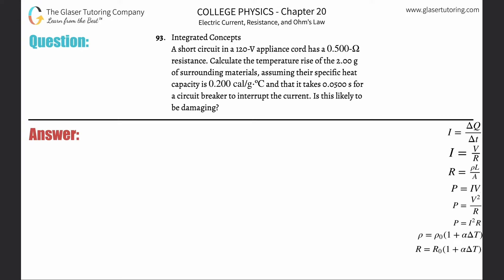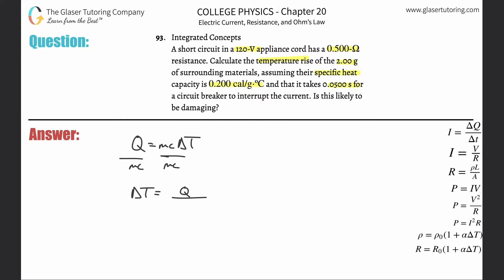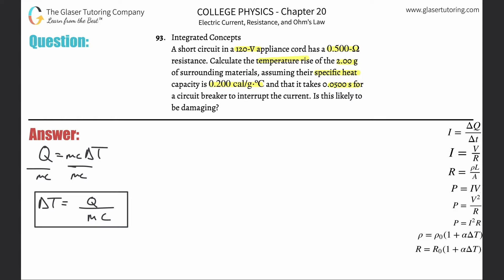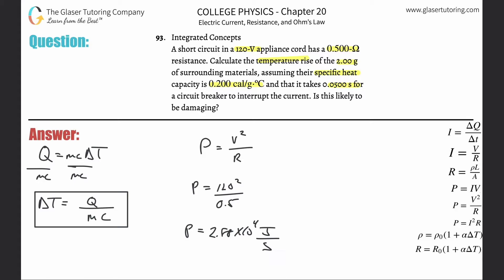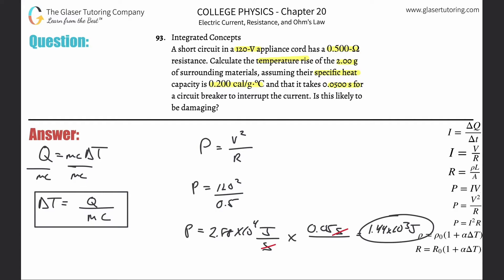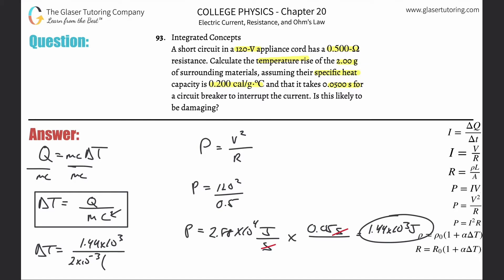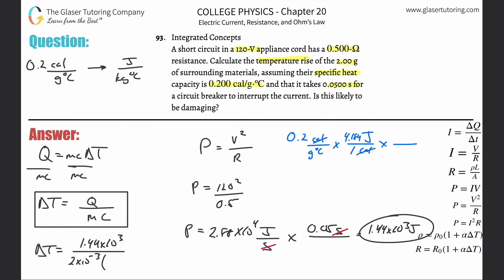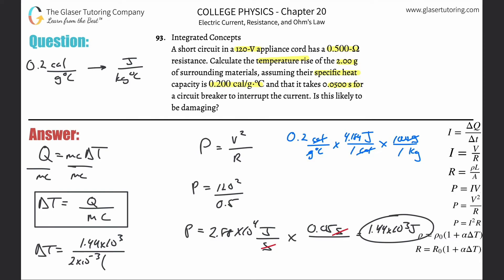20.93 | A short circuit in a 120-V appliance cord has a 0.500- Ω resistance. Calculate the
A short circuit in a 120-V appliance cord has a 0.500- Ω resistance. Calculate the temperature rise of the 2.00 g of surrounding materials, assuming their specific heat capacity is 0.200 cal/g⋅ºC and that it takes 0.0500 s for a circuit breaker to interrupt the current. Is this likely to be damaging?